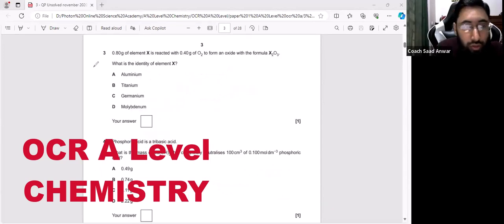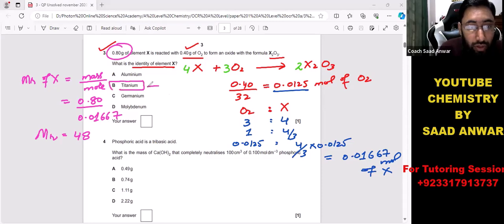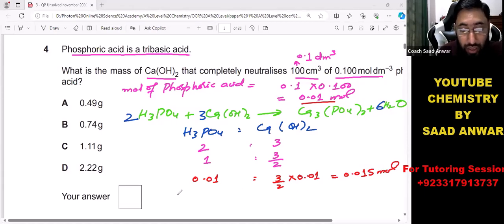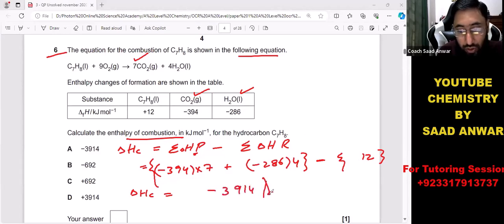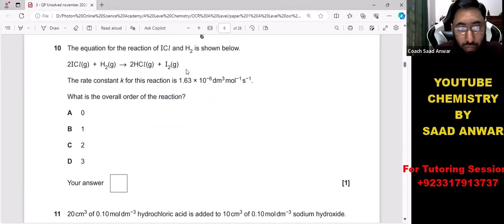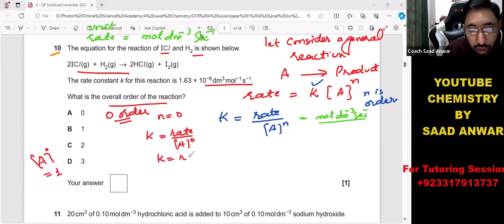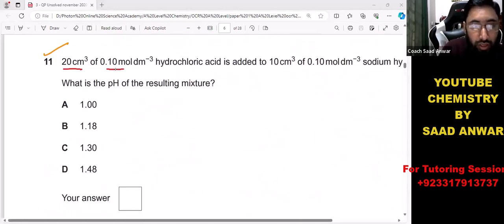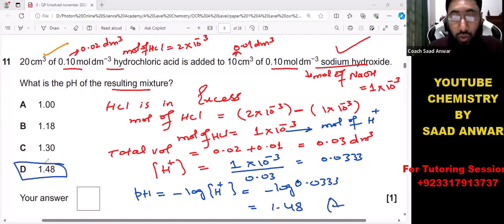OCR A-Level Chemistry Past Papers November 2020 Paper 1| Past PapersOCR|MCQS|Saad Anwar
Link of Paper
Section A
Q3 0.80g of element X is reacted with 0.40g of O2 to form an oxide with the formula X2O3.
What is the identity of element X?
A)Aluminium
B)Titanium
C) Germanium
D) Molybdenum
Q4 Phosphoric acid is a tribasic acid.
What is the mass of Ca(OH)2 that completely neutralises 100cm3 of 0.100moldm−3 phosphoric acid?
A 0.49g
B 0.74g
C 1.11g
D 2.22g
Q6  The equation for the combustion of C7H8 is shown in the following equation.
C7H8(l) + 9O2(g) 7CO2(g) + 4H2O(l)
Enthalpy changes of formation are shown in the table.
Substance C7H8(l) CO2(g) H2O(l)
∆fH/kJmol−1 +12 −394 −286
Calculate the enthalpy of combustion, in kJmol−1, for the hydrocarbon C7H8.
A −3914
B −692
C +692
D +3914
Q8 A graph is plotted of ln(k) against 1/T.
(k = rate constant, T = temperature in K)
The gradient has the numerical value of −55000.
What is the activation energy, in kJmol−1?
C +6.62
D +457

Q10 The equation for the reaction of ICl and H2 is shown below.
2ICl(g) + H2(g) 2HCl(g) + I2(g)
The rate constant k for this reaction is 1.63 × 10−6 dm3mol−1 s−1.
What is the overall order of the reaction?
A 0
B 1
C 2
D 3
Q11 20cm3 of 0.10moldm−3 hydrochloric acid is added to 10cm3 of 0.10moldm−3 sodium hydroxide.
What is the pH of the resulting mixture?
A 1.00
B 1.18
C 1.30
D 1.48